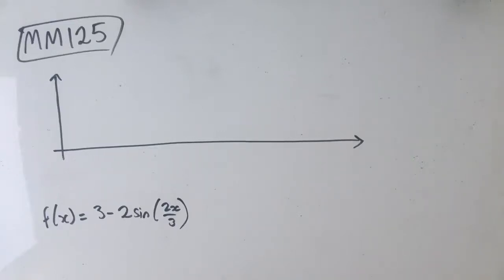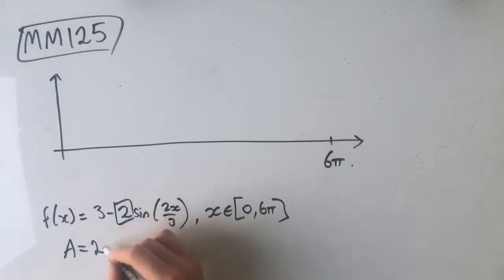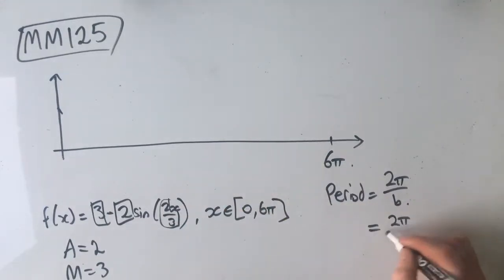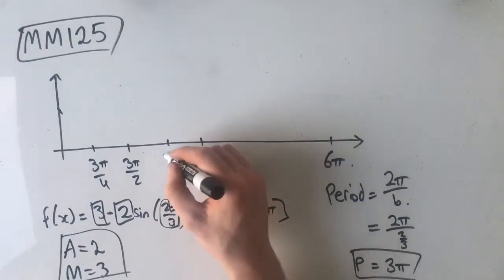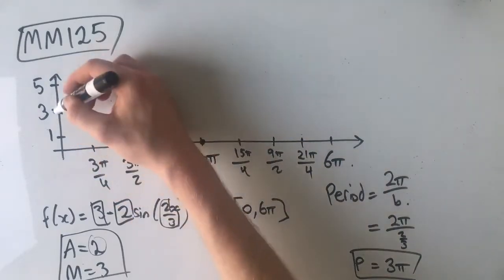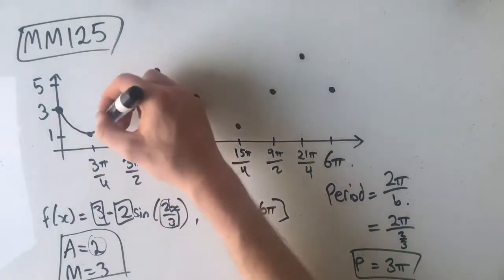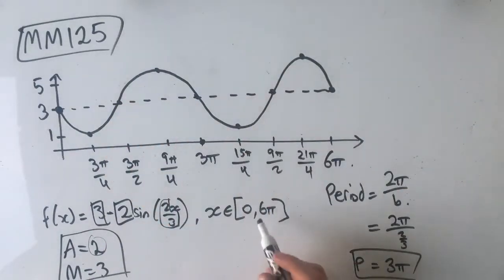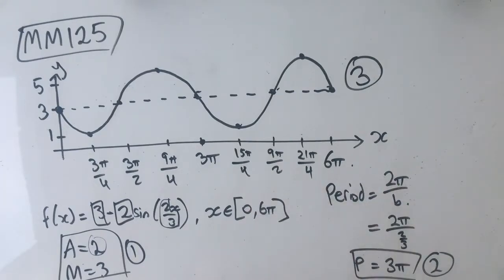MM125 Maths Methods Fortify Study Guide - "How to sketch a sine graph"